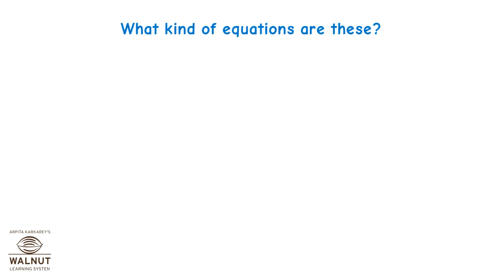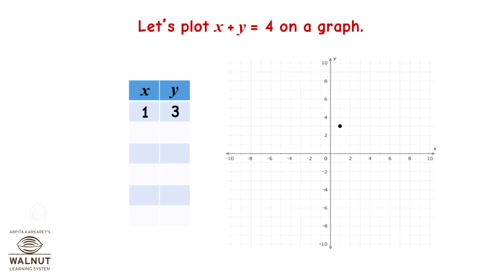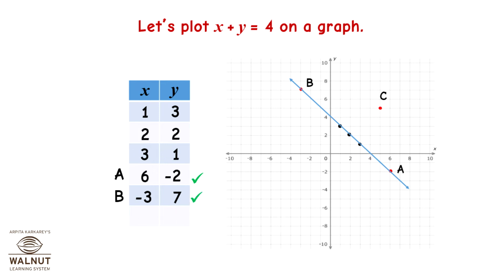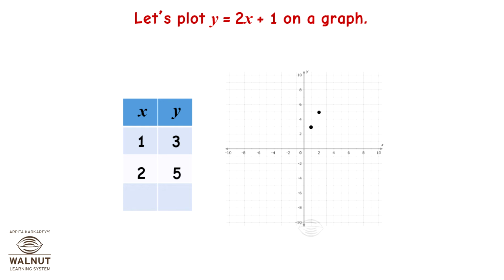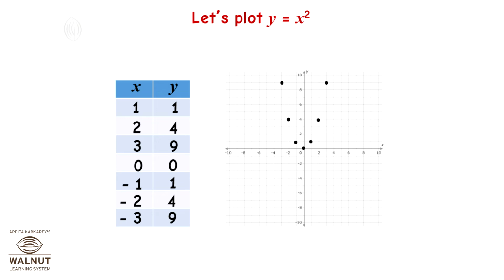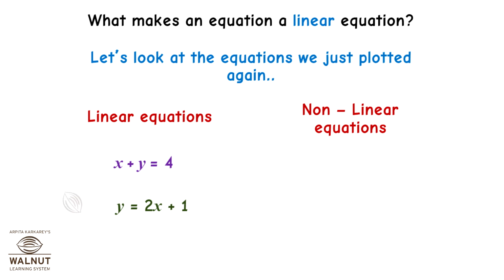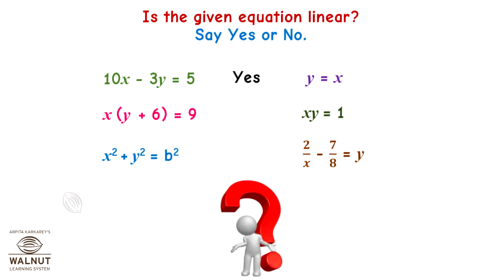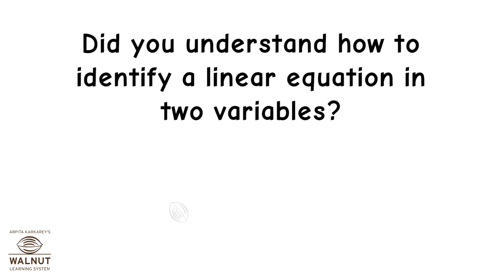9 Math - Linear equations in two variables - Introduction